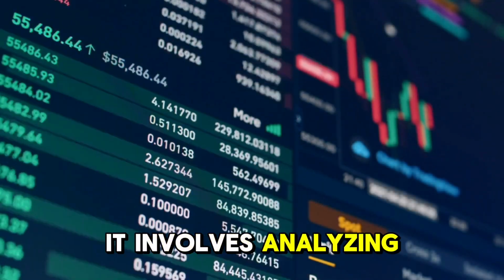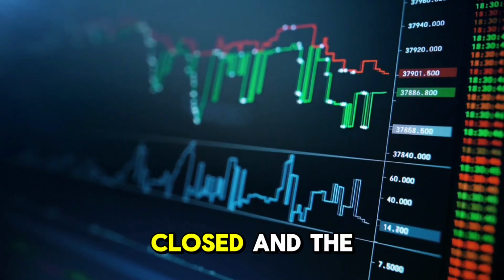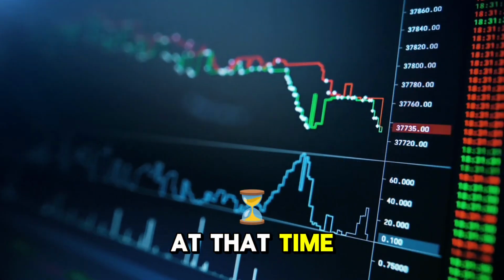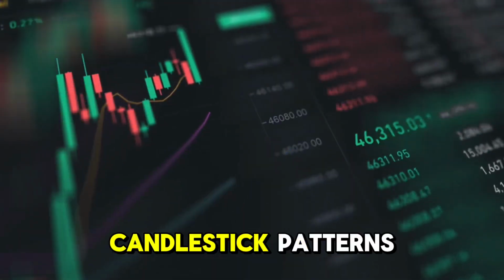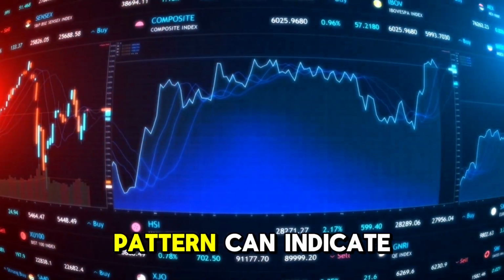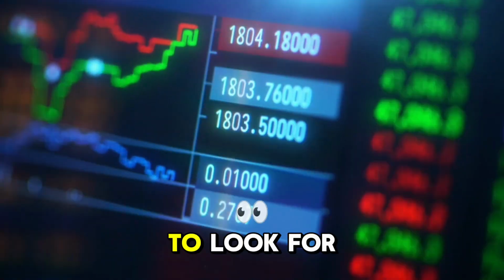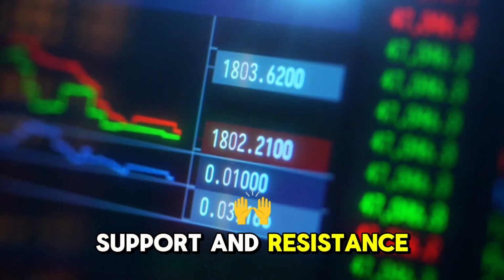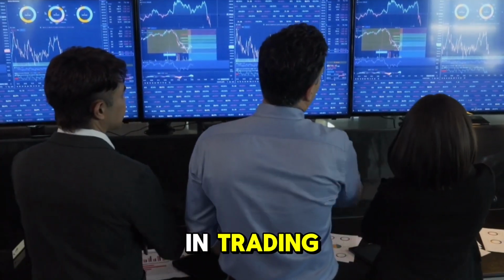Mastering Price Action in Forex Trading Step by Step Guide for Beginners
Learn how to use price action strategies to improve your forex trading. In this video, we break down the fundamentals of price action, including how to read charts, identify key patterns, and make informed trading decisions without relying on indicators. Perfect for beginners and experienced traders looking to refine their skills!Follow & Join